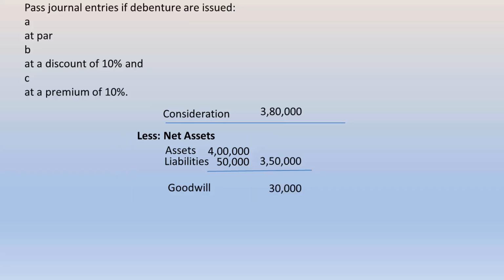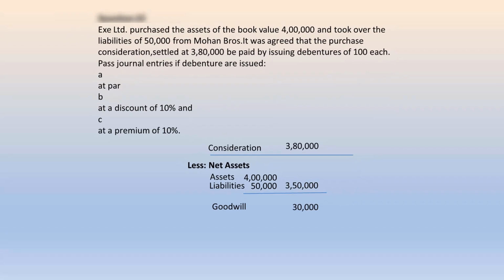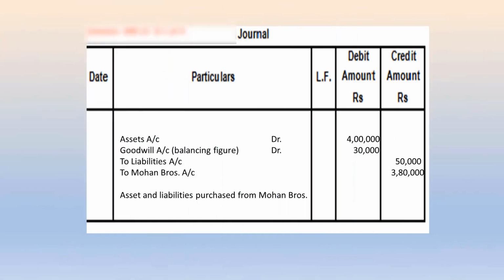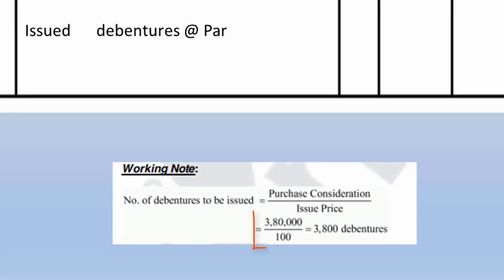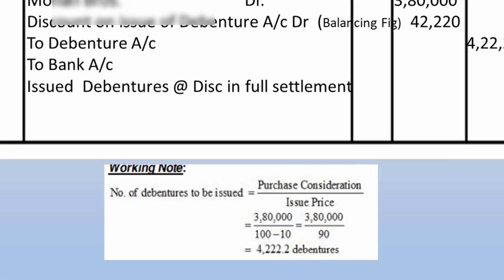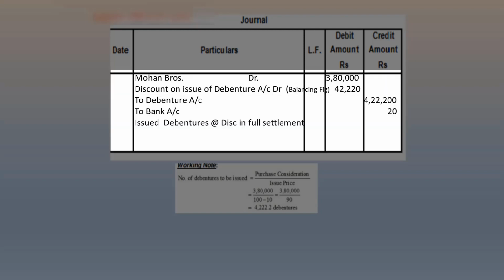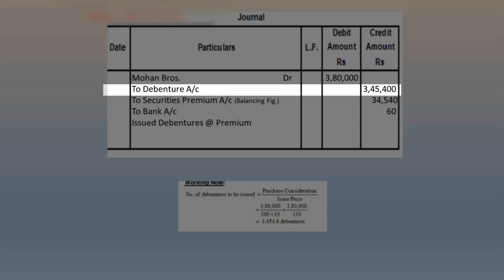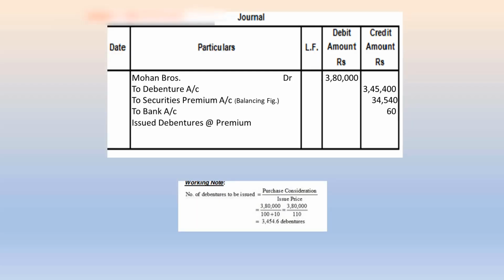19. Composite Problem, cash paid against a fraction of Debentures to be issued, Besides Goodwill etc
Composite Problem, where cash is paid against a fraction of Debentures to be issued to vendors. Goodwill is included.